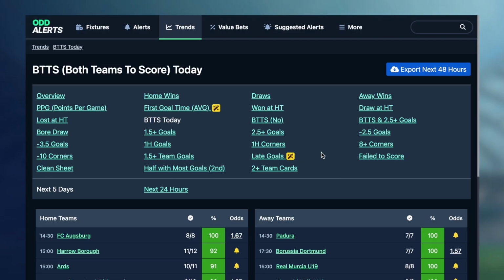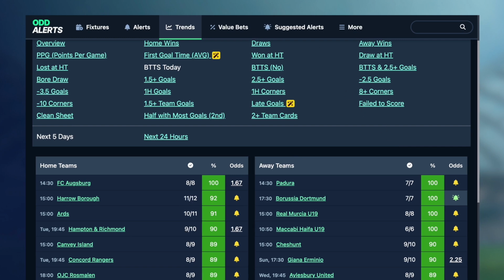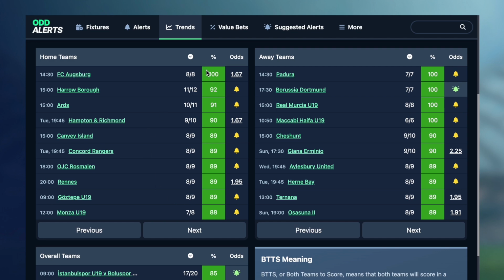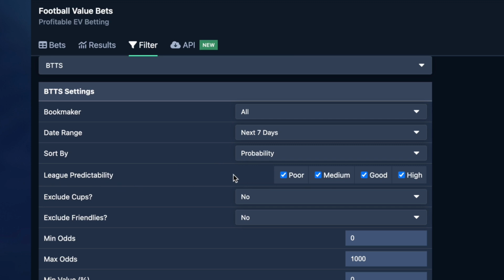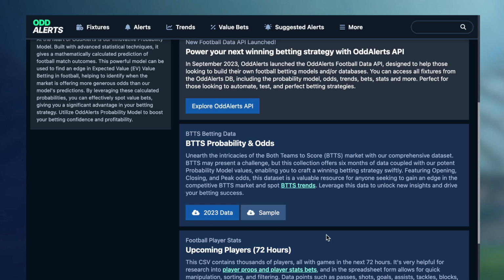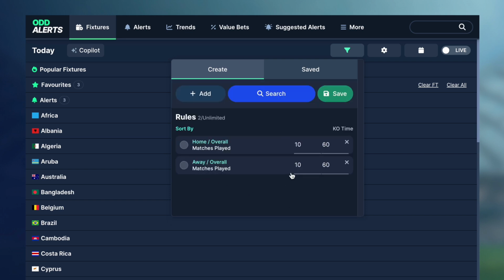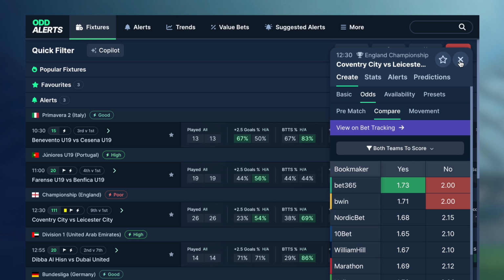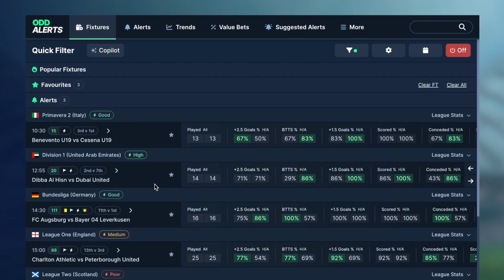Ways To Win: BTTS Betting Strategies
Looking to improve your sports betting and football betting strategies? Enjoy this informative video and BTTS betting strategy. In this video, we'll share 3 proven methods for profitable betting on BTTS, so you can increase your chances of winning and make the most out of your football betting experience. Don't miss out on these tips and start seeing better results on your BTTS bets today. Let me know what method you prefer?